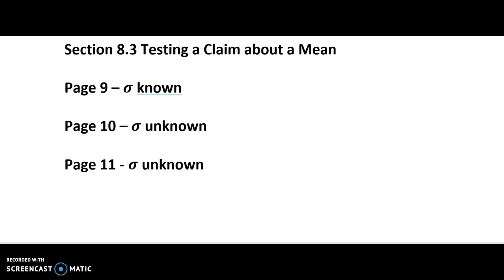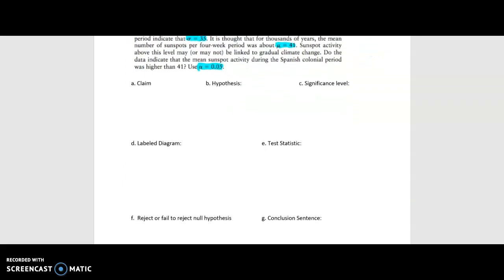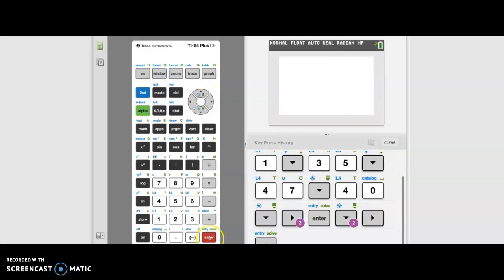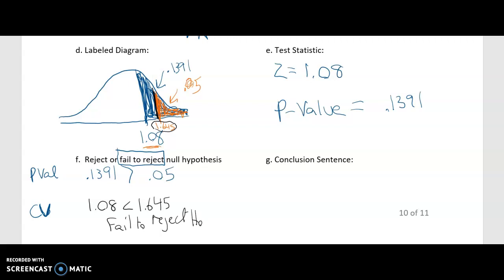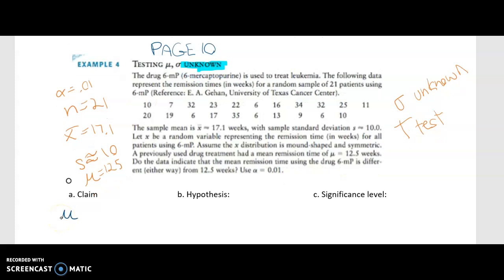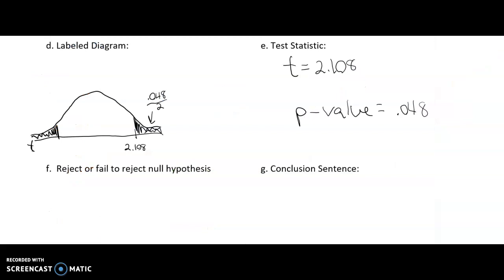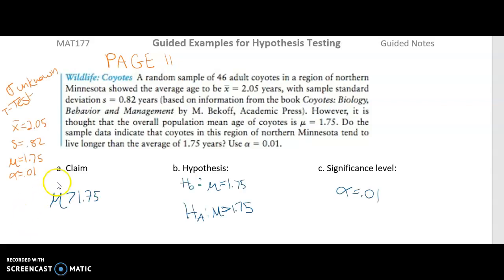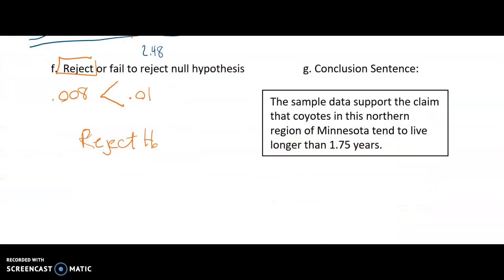Hypothesis Testing Examples page 9-11